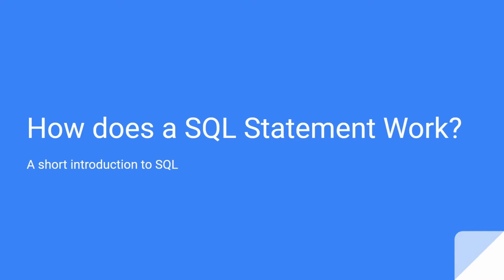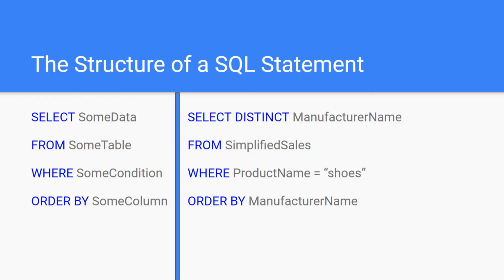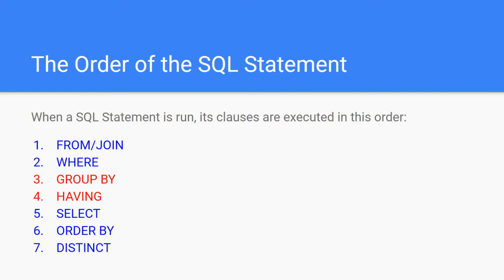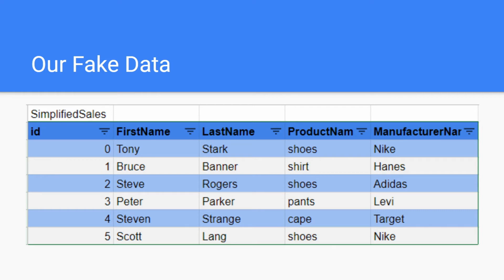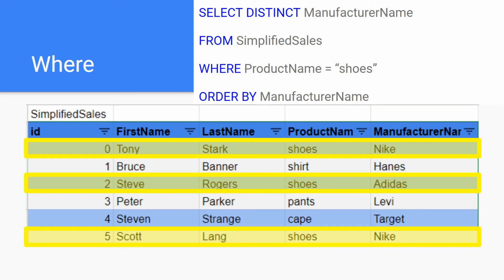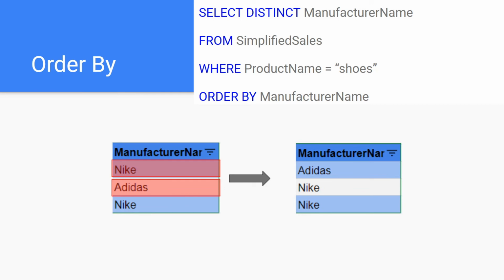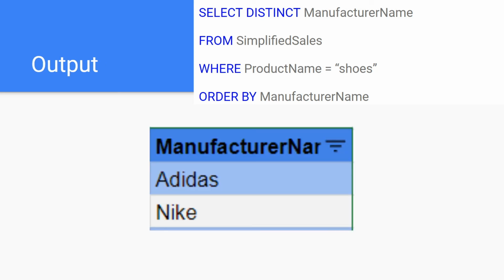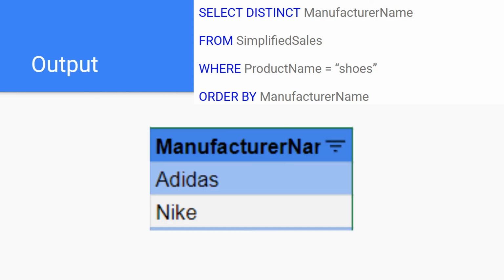Intro - How a SQL statement works/The Order of a SQL statement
SQL Statements! Do they search databases? How do they search? Let's find out.

This video covers the order of execution of a SQL statement and how SQL statements process data in a database. Gaining this baseline understanding of how it works will help you more easily understand every other SQL concept.